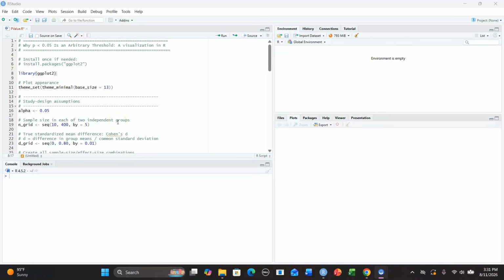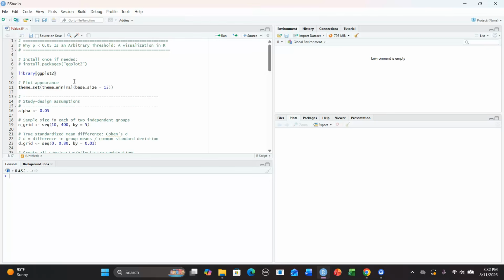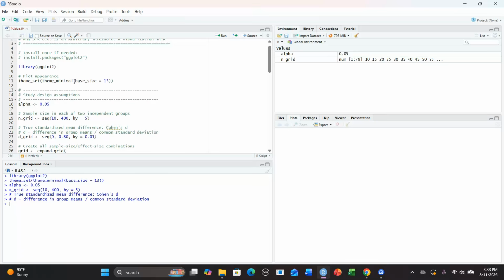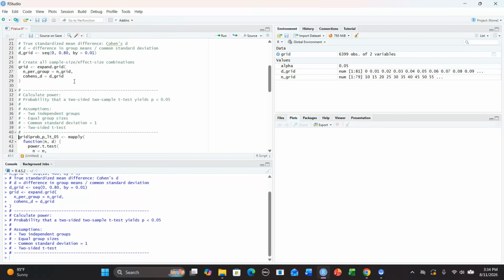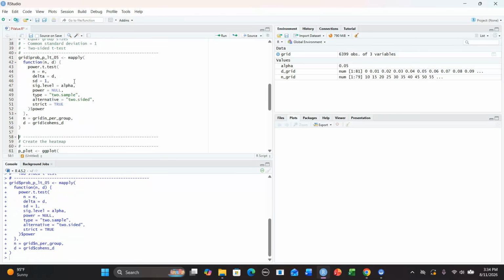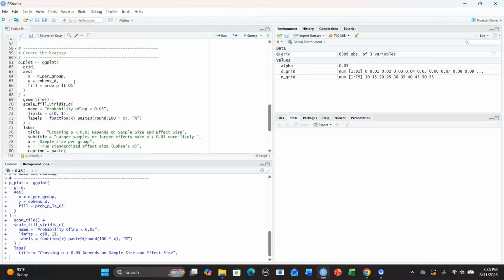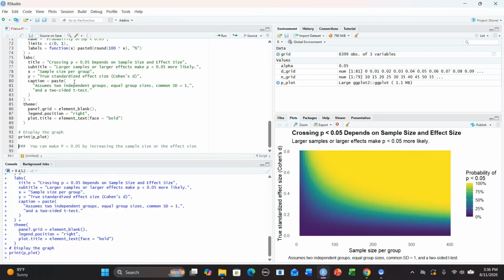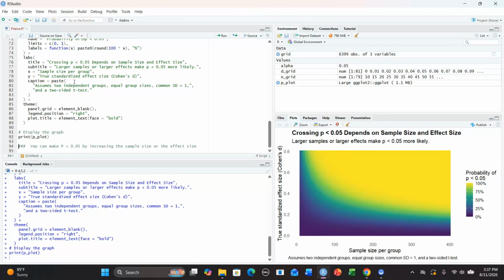Why p less than 0 05 is an arbitrary threshold for statistical significance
This video is a step by step demonstration to illustrate the commonly used p less than 0.05 for determining statistical signfiicance is flawed because we can achieve p less than 0.05 by increasing sample size or effect size.